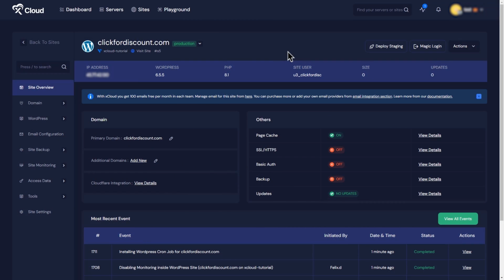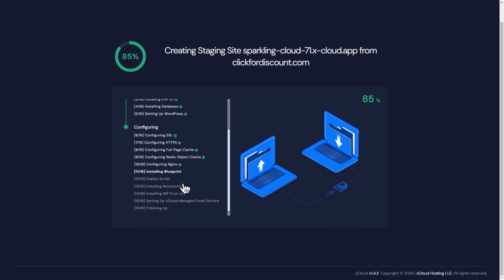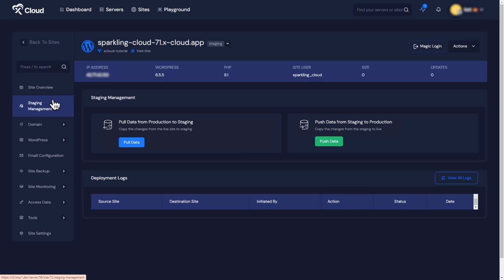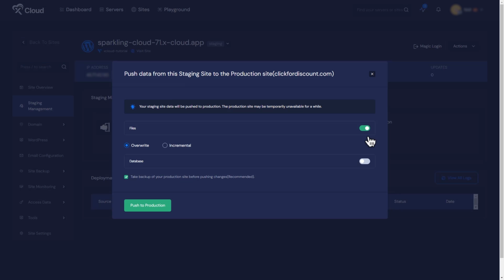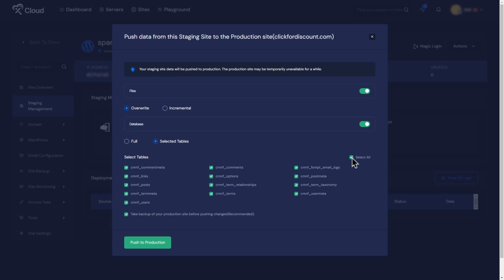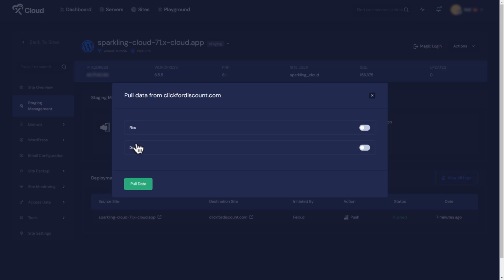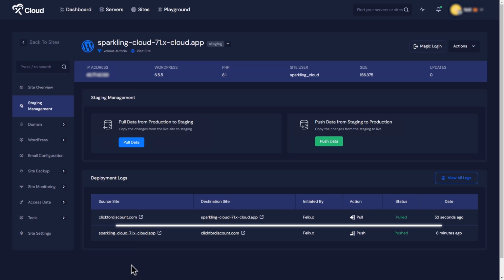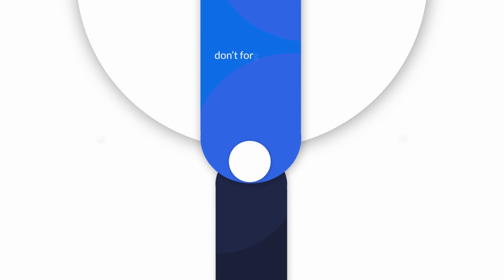How to Create Staging Environment In xCloud?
xCloud makes it easier to create a WordPress staging site and test features before going live. You can pull the latest changes from your production site to the staging site and push them to the production site. In today’s tutorial, we’ll show you how to easily create a WordPress staging site with the Pull and Push feature.

🔅Why Should You Choose xCloud to Create a Staging Site?
✅Create a staging site in a single click
✅Provides a Push feature for your staging site
✅Make your staging site live anytime